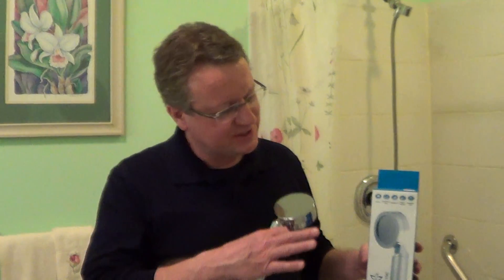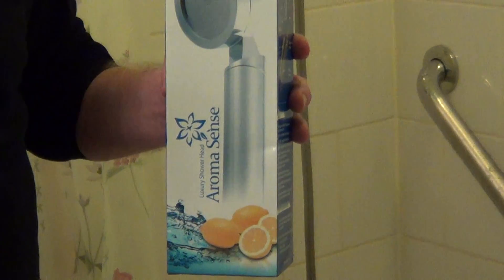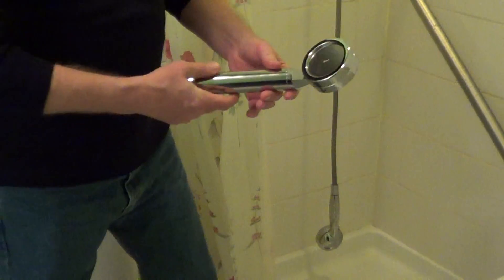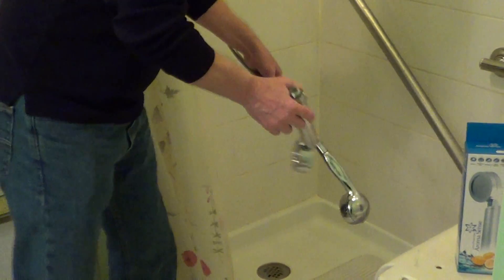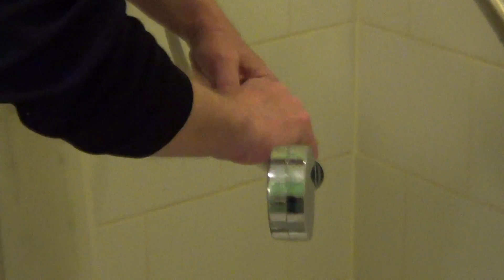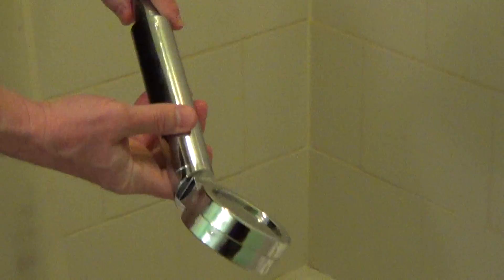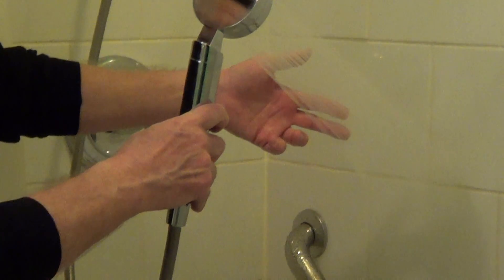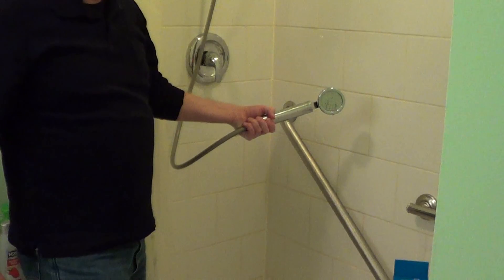Aromatherapy Shower Head - Spa Shower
If you are looking for an aromatherapy spa experience at home, you can pick up an Aroma Sense shower head. It has filters to remove chlorine and bacteria from the water while adding vitamin C. The shower head comes with a natural lemon oil cartridge that lasts 3 months. It give off the fragrance of fresh lemons and boosts the water pressure.